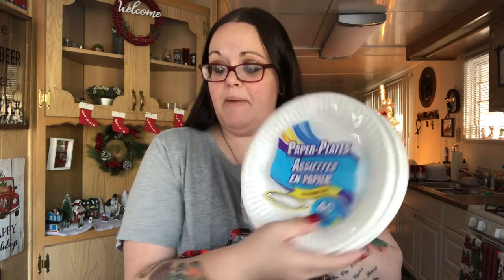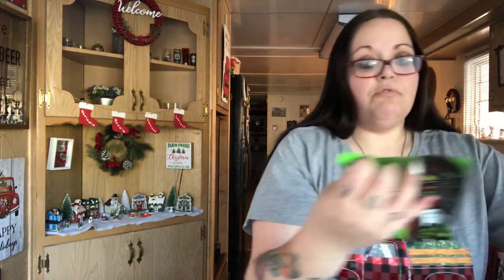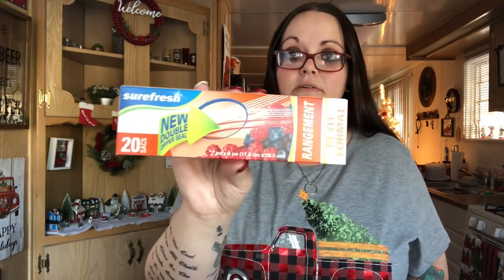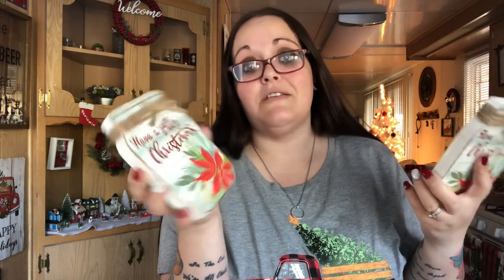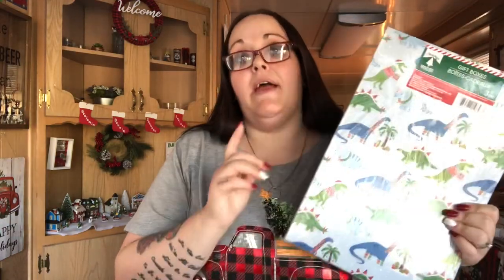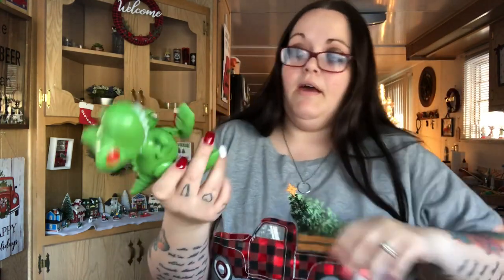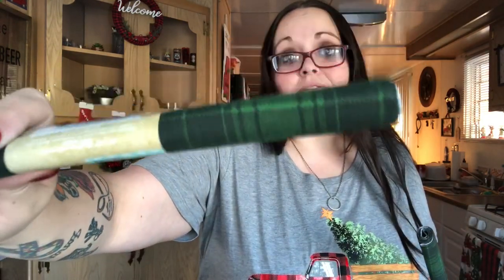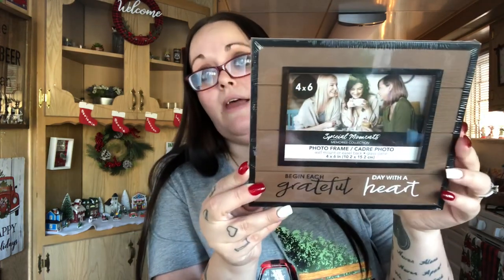🌳Dollar Tree Haul🌳